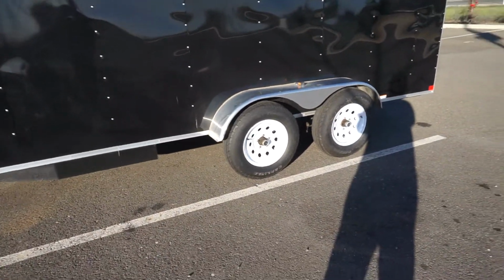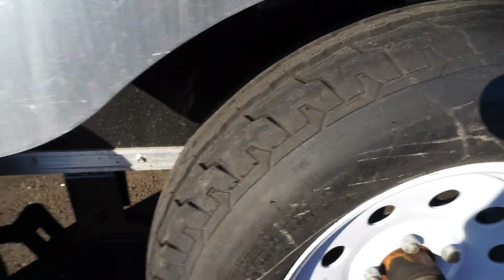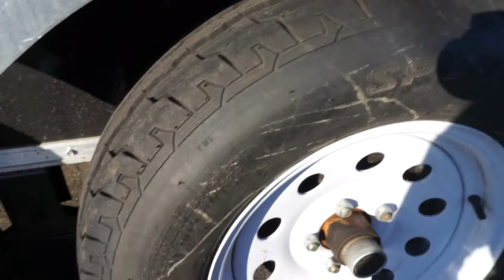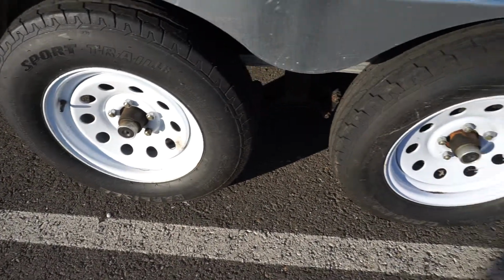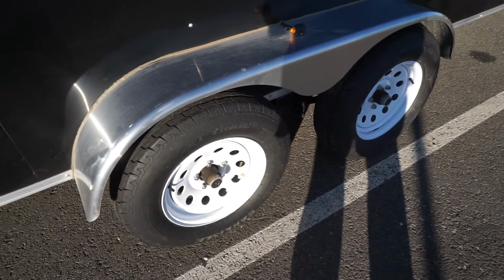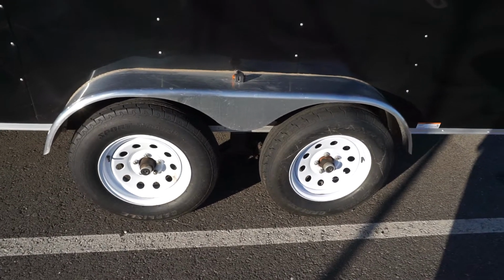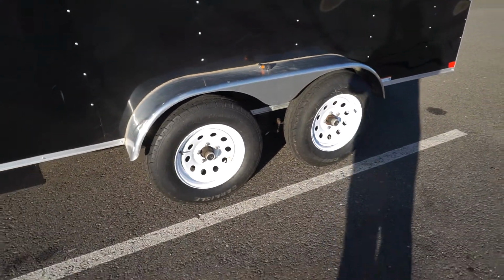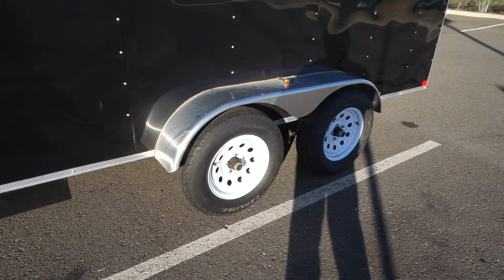Towing: Important trailer tire tips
If your trailer tires are bad, they will fail, it's just a matter of time. Giving them a good once over will at least minimize the chances of a blow out on your trip. Blow outs also cause trailer damage, it happened to me.

Covering the tires is a great idea to keep tires fresh, and they aren't super expensive.

Here is a link for an inexpensive well reviewed set:

If that set doesn't work for you, search around, there are a few good options on Amazon.